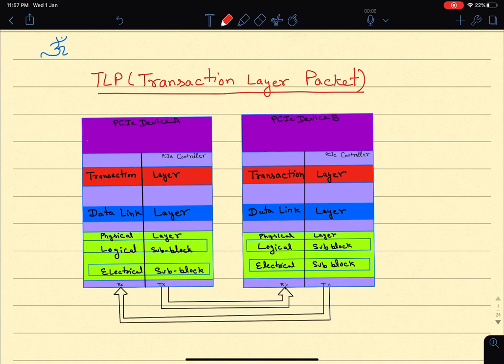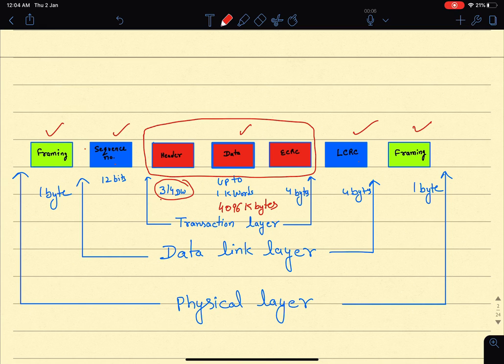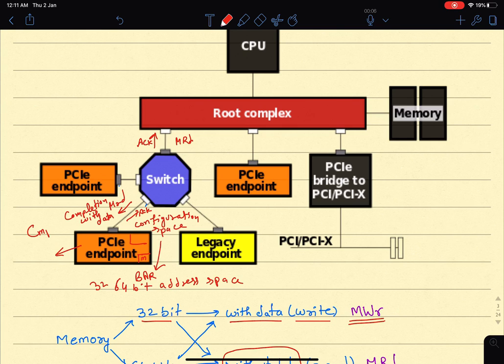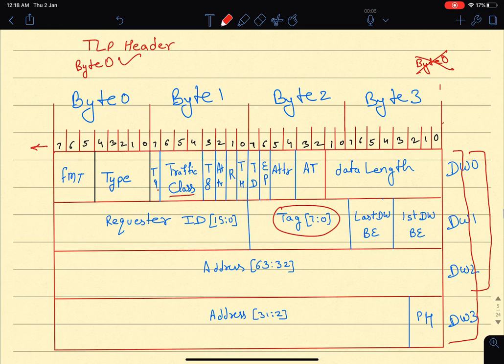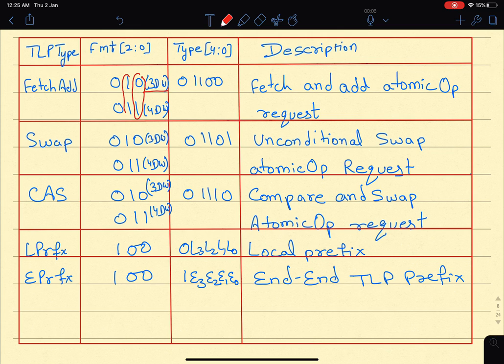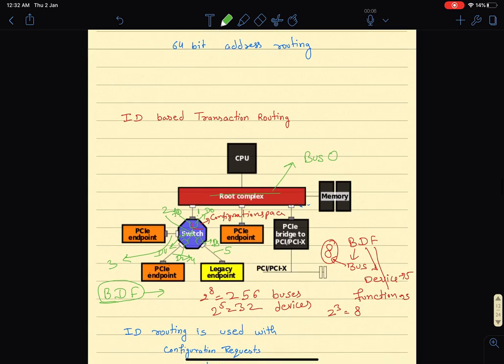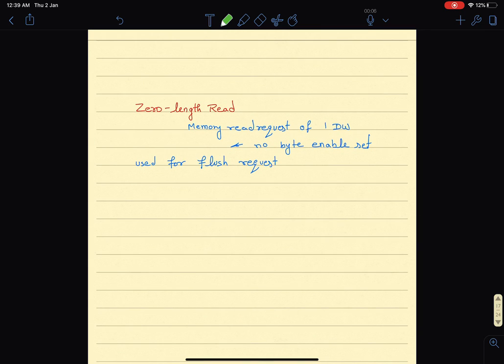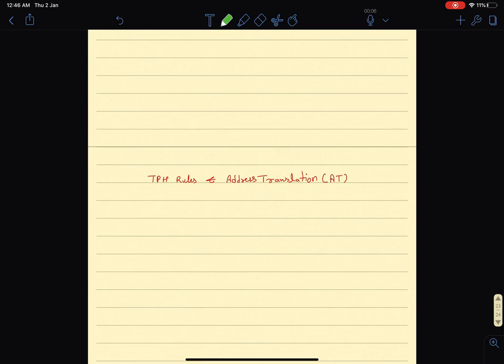PCIe Architecture: Lecture-2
This video explains the following in PCIe Architecture
  Assembly and disassembly of Transaction Layer Packet(TLP) by Transaction Layer
  Different elements of TLP
 Importance of TLP header
 Different Transactions and transaction routing mechanism.